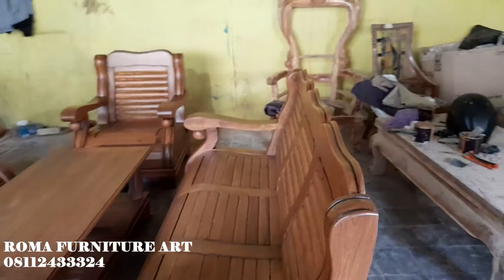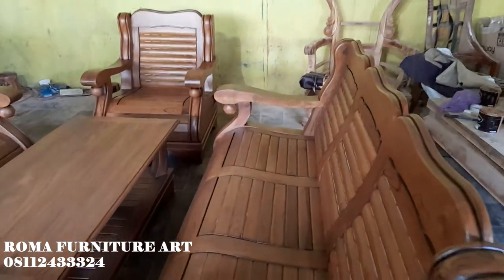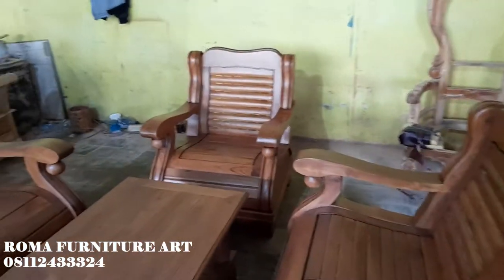KURSI TAMU TULANG TANGAN GAJAH . SET KURSI TAMU 3211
Review set kursi tamu minimalis modern model gajah .
kursi tamu jati jepara terbaru.
kursi tamu ini terbuat dari bahan kayu jati yang sudah tidak lagi di ragukan ketahanan nya . Dipadukan dengan finishing natural membuat kursi tamu ini mewah untuk ruangan anda
kursi tamu ini adalah set 3-2-1-1

bisa melayani seluruh daerah
sumatra , jawa ,bali dan seluruh indonesia